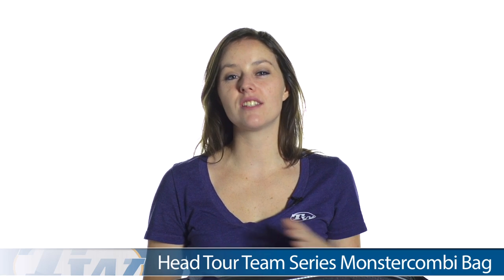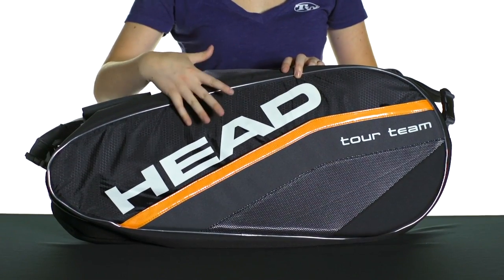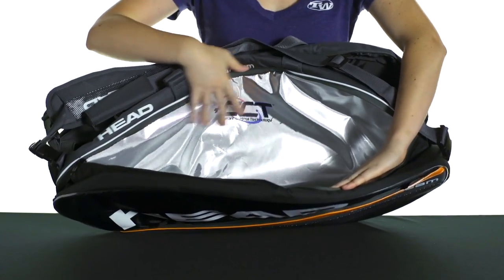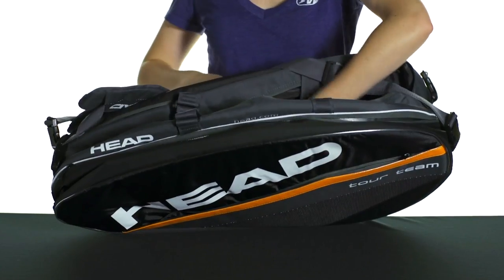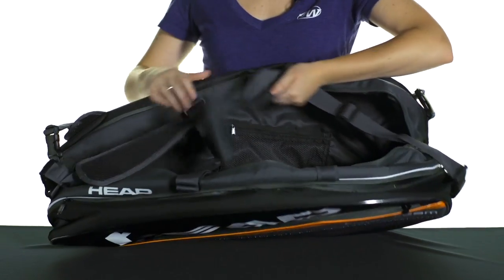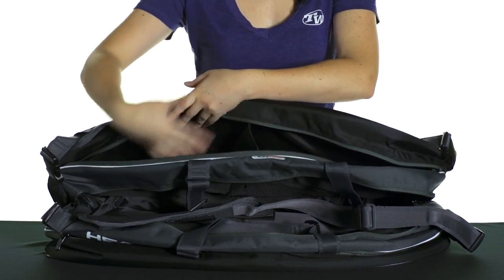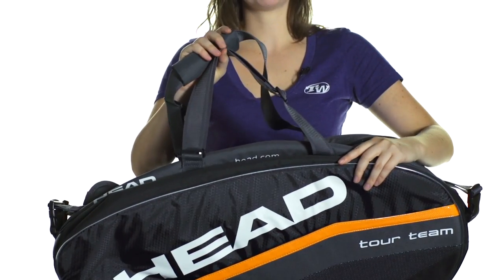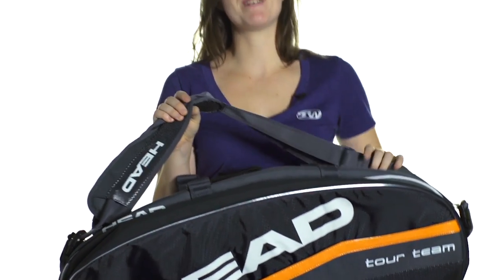Head Tour Team Series Monstercombi Bag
This Head Tour Team Series Monstercombi Bag holds 10-12 racquets in it's CCT (Climate Control Technology) protected main compartment. A large accessory compartment with middle divider for organization, comes with shoe/laundry bag. Middle compartment has mesh pocket for storage of keys or coins. Front Padded, adjustable and removable backpack straps and carry handle make this convenient and easy for transport. With plenty of storage for your gear as well as racquets, this bag is excellent for the tennis enthusiast.